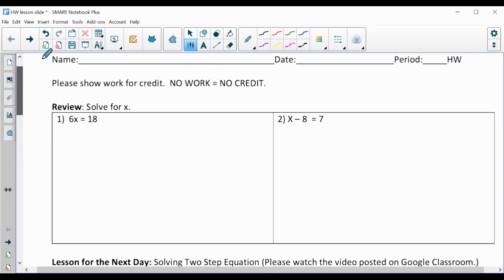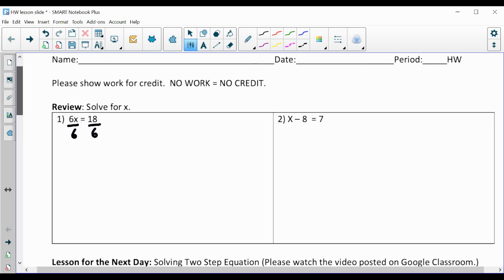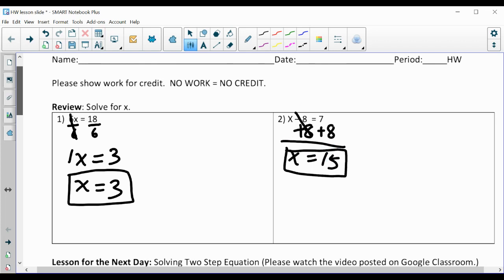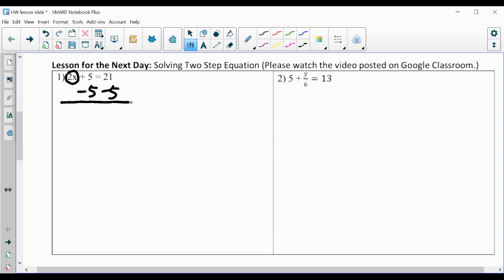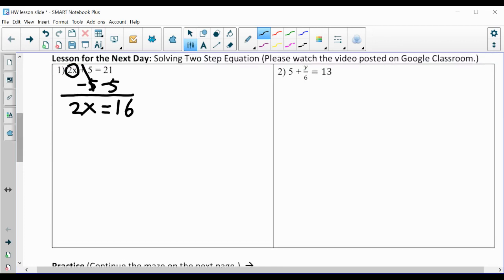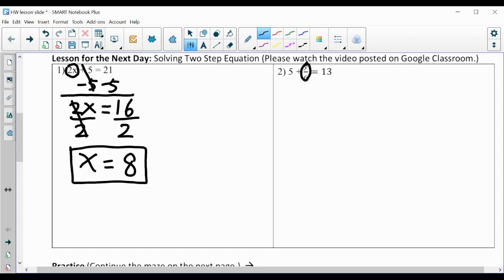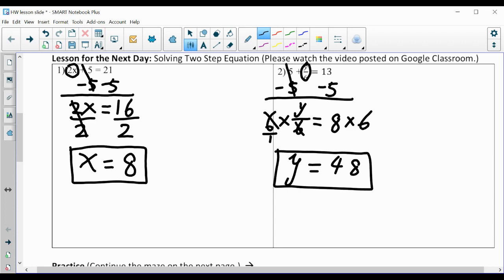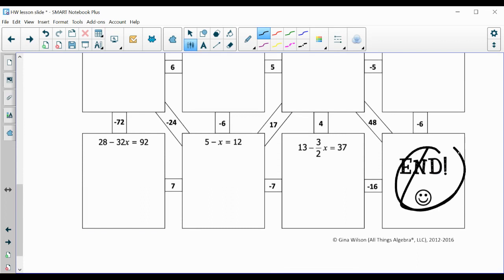Video 1-0 Solving Two Step Equations